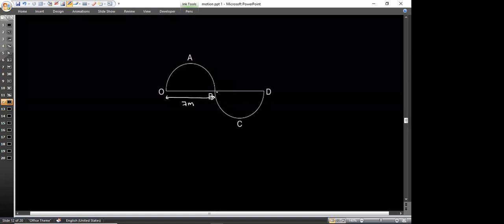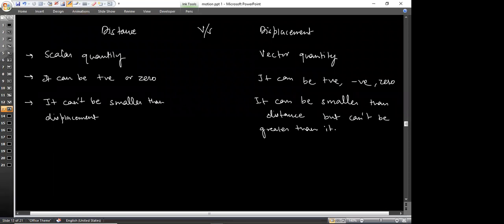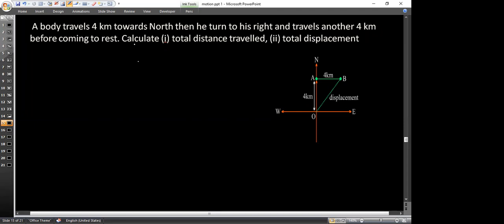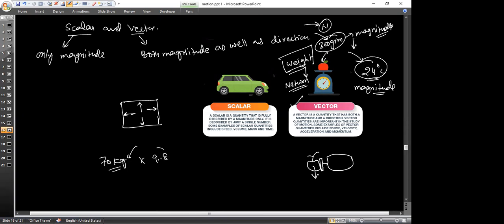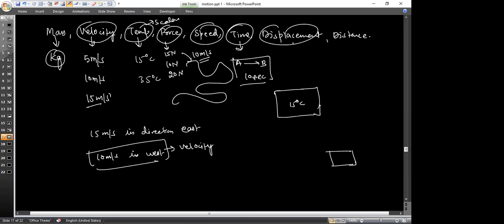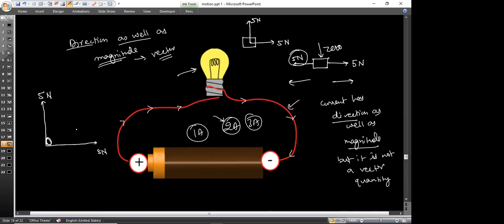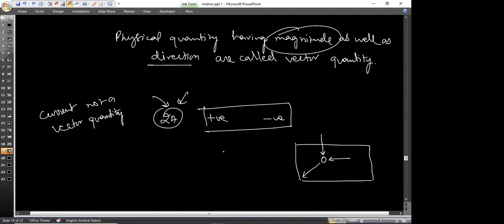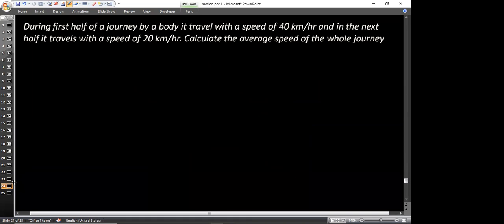Learnivio | Scalar and Vector | Motion | Lect 2 | Class 9th | UAE | 7-08-2021